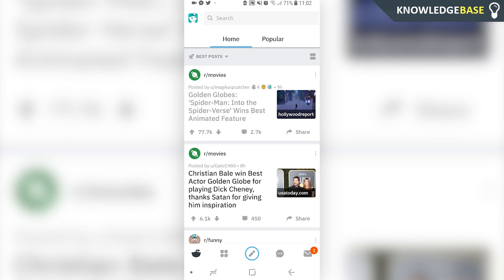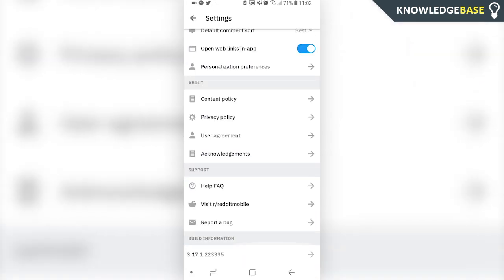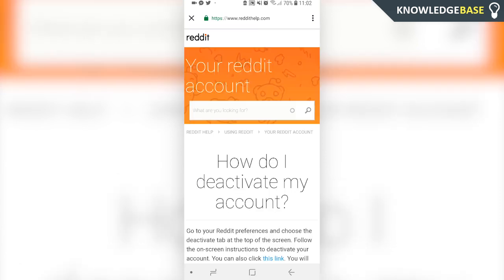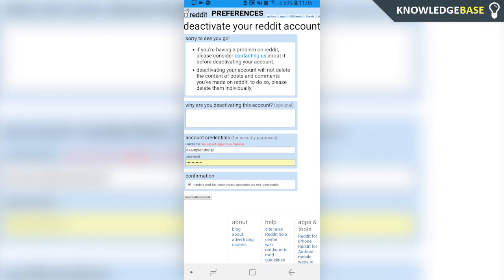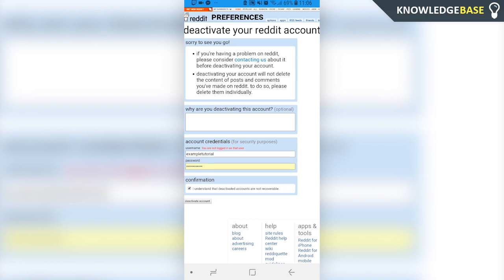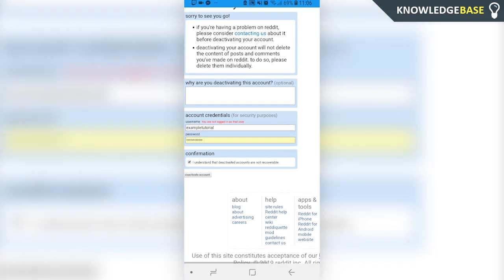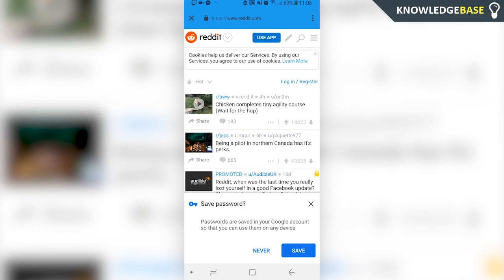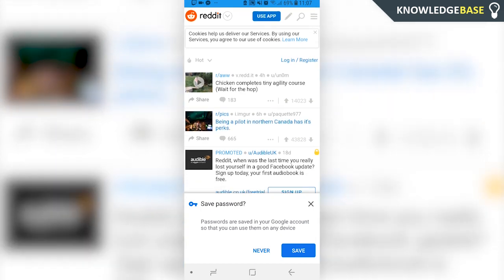How To Delete Reddit Account on Mobile | Delete Reddit Account on Mobile Easily!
In this video, I show you how to delete Reddit account on mobile easily. Reddit hides the delete account process from the main mobile app but by following this tutorial you can delete your Reddit account within seconds.

*Important*

When deleting a Reddit account on mobile or in general, your post history will still be shown in reddit posts. When you make a post/comment it will stay on Reddit forever UNLESS you remove it manually.

The only change deleting your Reddit account makes is it hides your username to 'deleted' so nobody will know who made the post.

Take that how you will. It sucks but it's on Reddits end to change how their website works. If they change anything in the future i'll make an updated video.

Cheers!